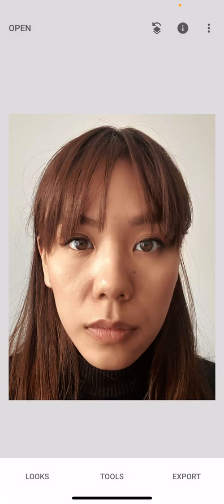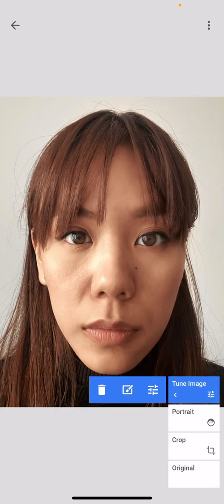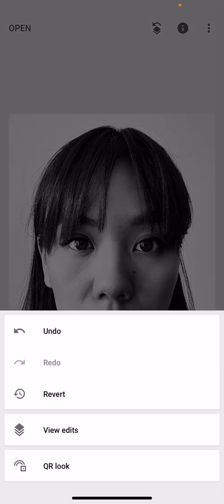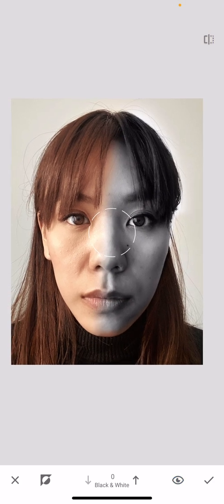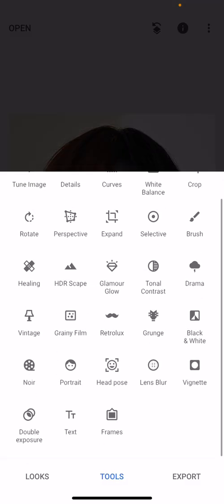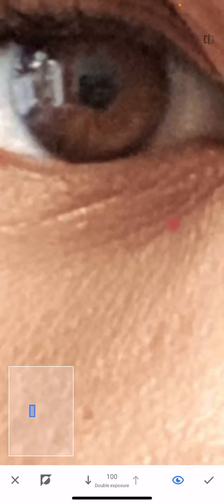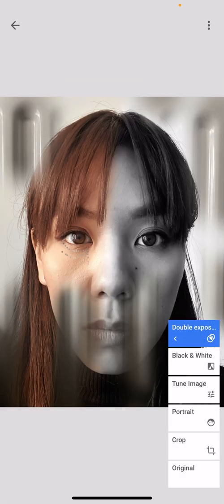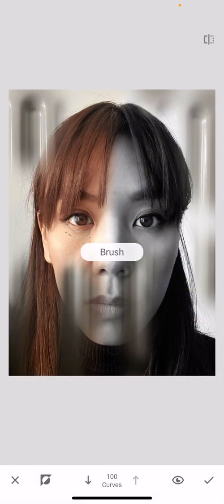Layer Masking techniques - Snapseed